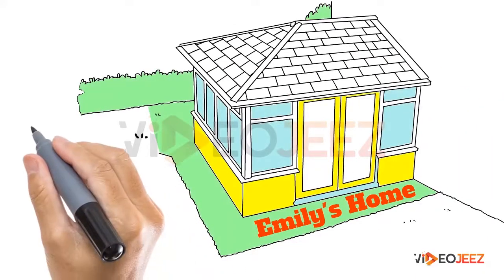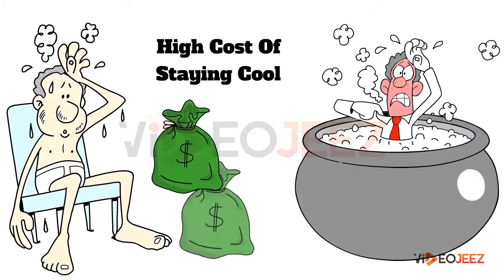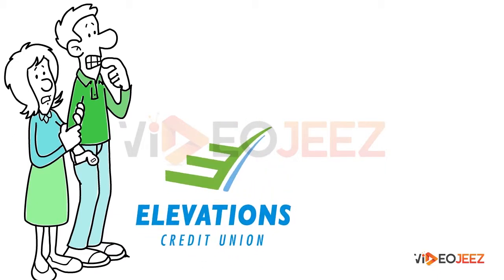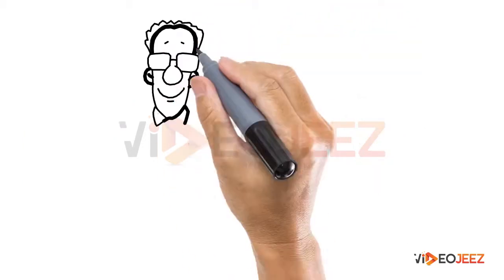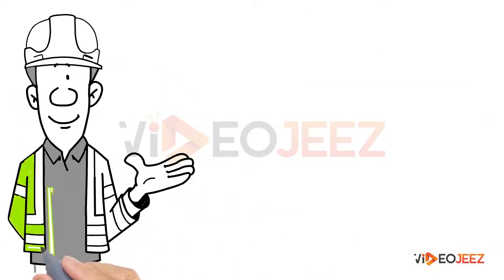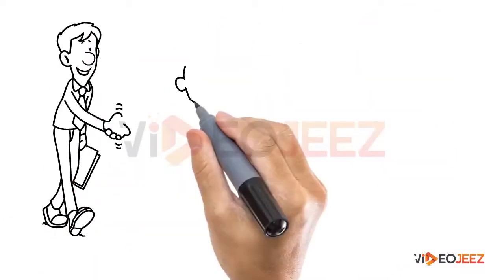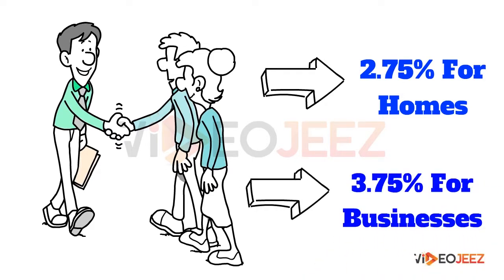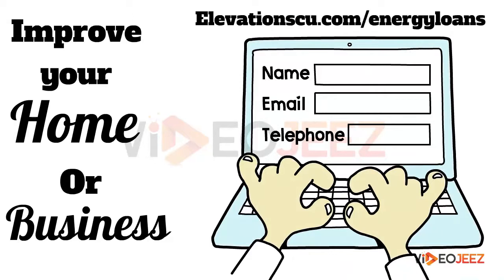Elevations Whiteboard Explainer Video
Promotional Animated Video - Motion Graphics - 2d Animation - 3d Animation - Corporate Video - Explainer Video